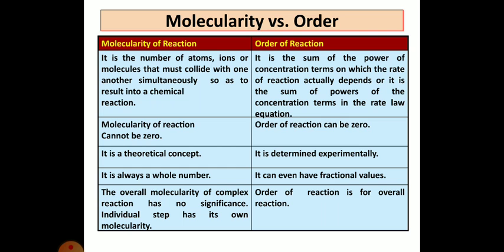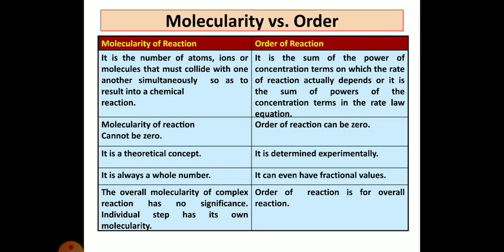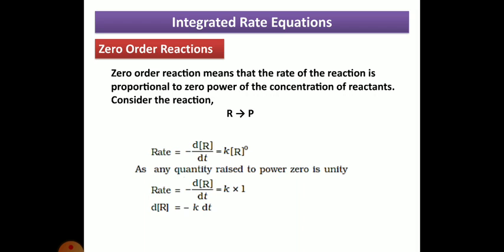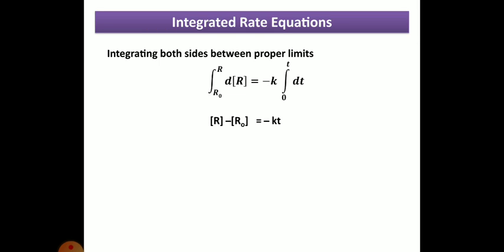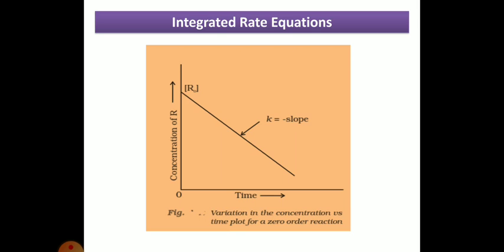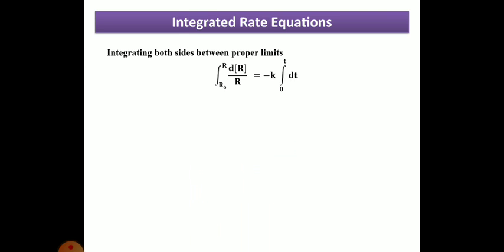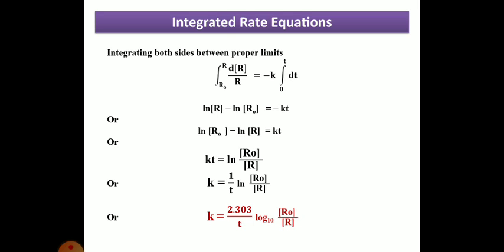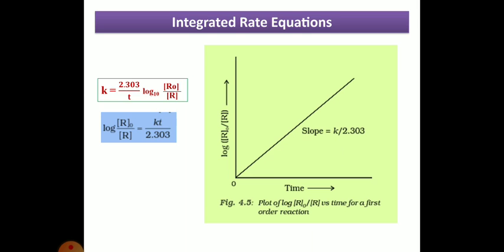Molecularity vs Order || Integrated rate equations for zero & first order reaction